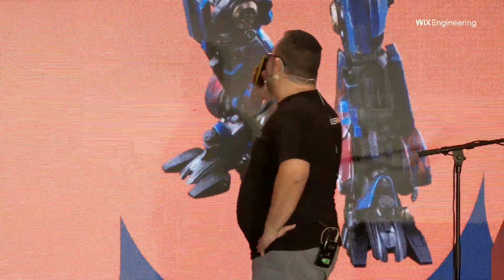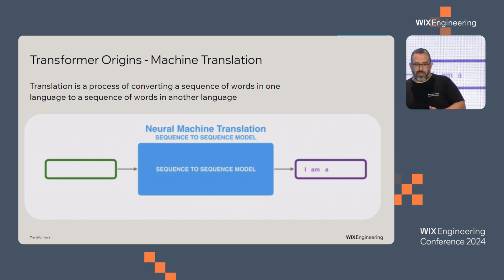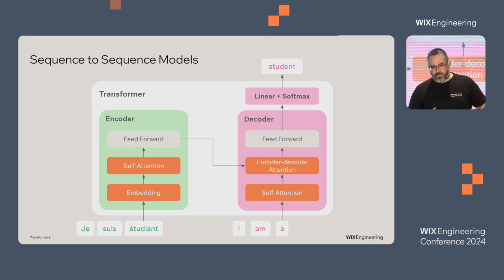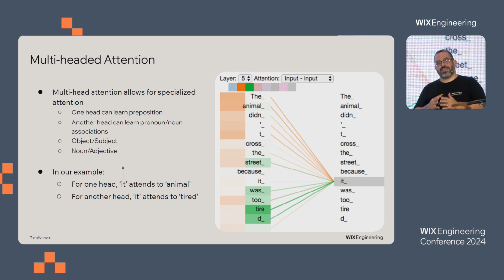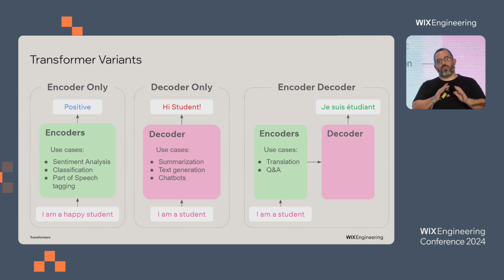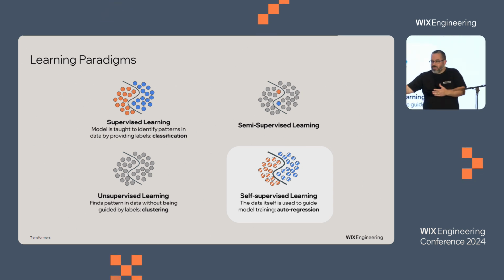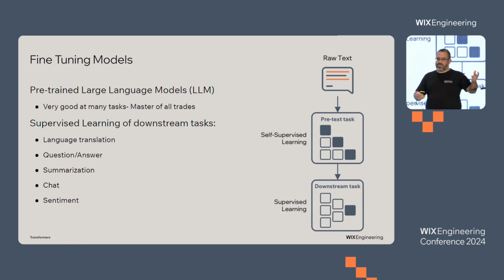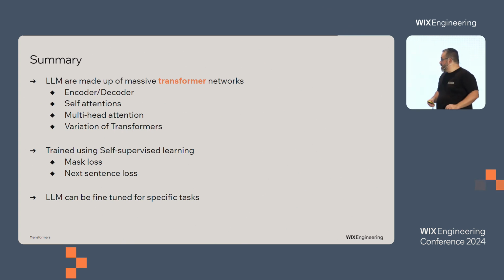Transformers - Meir Perez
Transformers are the backbone of LLMs. This Neural Network architecture, presented by Google in 2017, is the core technology behind the current AI revolution.

The purpose of this talk is to give an introduction to LLMs and to give an overview of the Transformer Architecture. We will explore the core concepts which make the Transformer architecture unique.

These include Sequence to Sequence modeling, Encoder-Decoder architecture, Attention, Self Attention and Multihead Attention. We will also discuss how LLMs are trained and fine tuned.